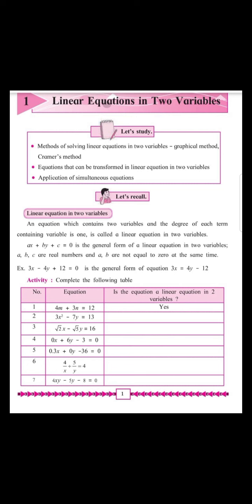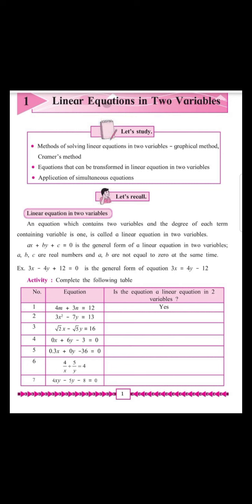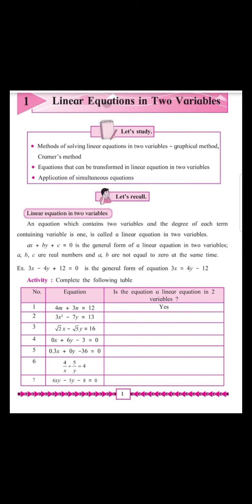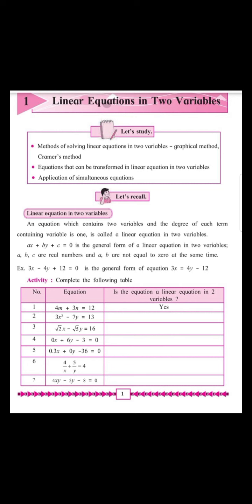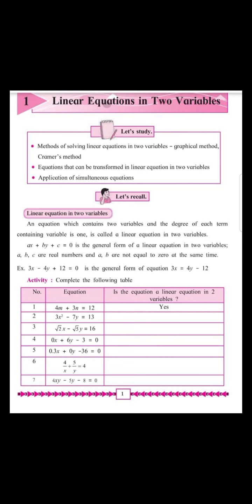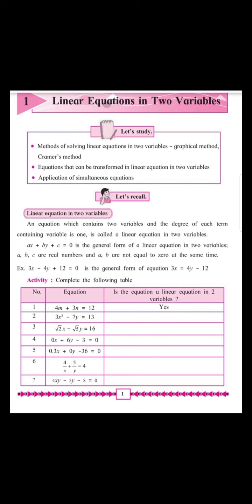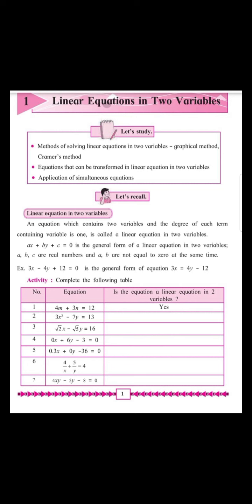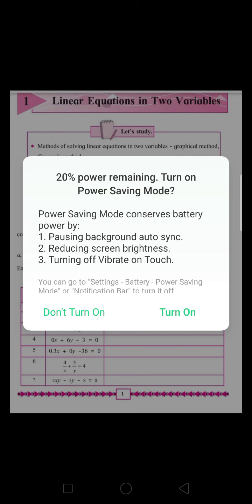Class 10(Maths) Chapter 1 :Linear Equations In Two Variables